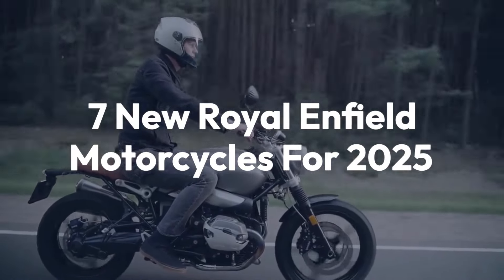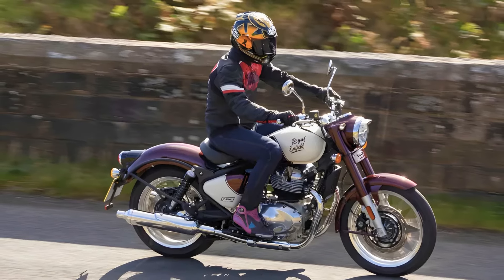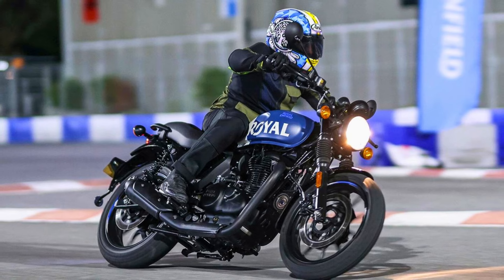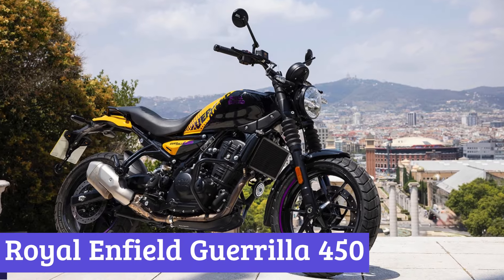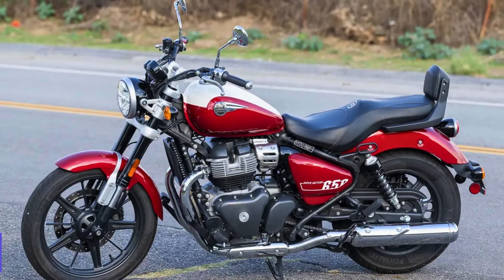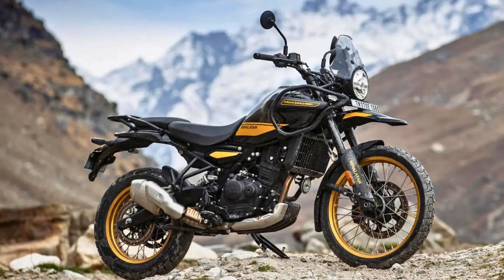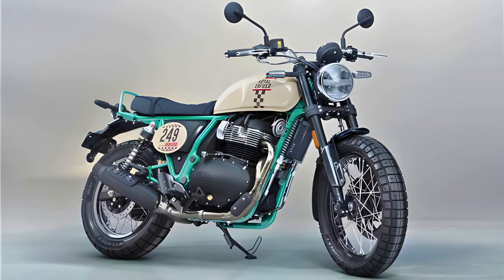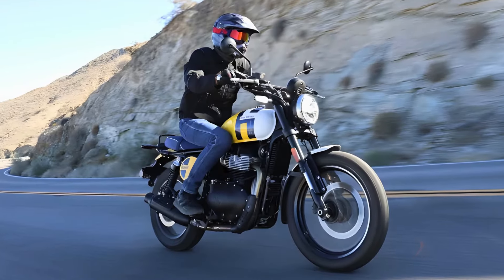Top 7 New Royal Enfield Motorcycles 2025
Welcome back to the channel. Today we bring you the insane list of 7 New Royal Enfield Motorcycles For 2025.